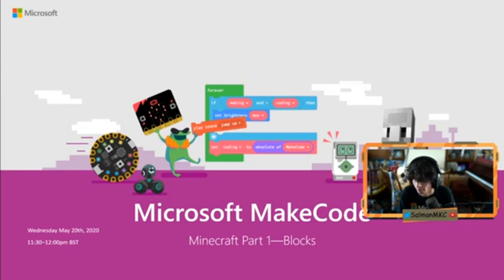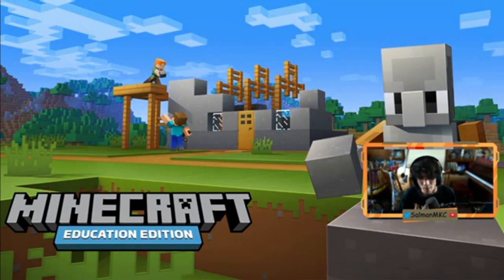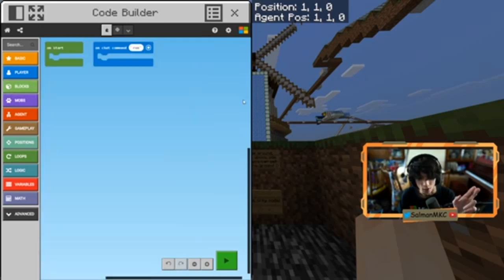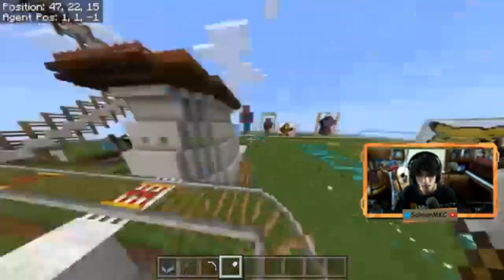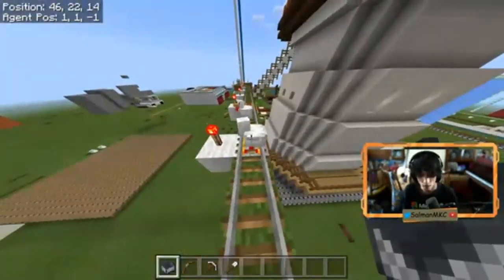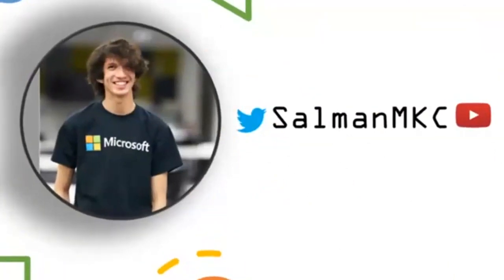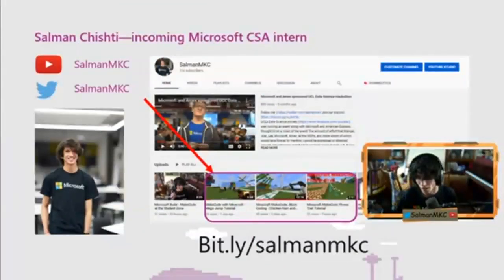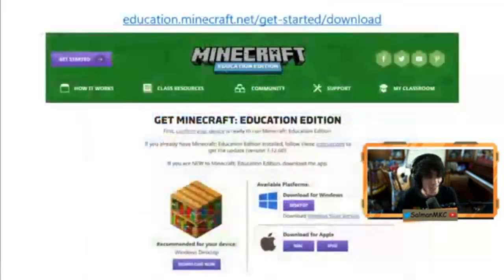Microsoft MakeCode with Minecraft Blocks | COM201B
Community Connections experience - Revisit your favorite game, and see how fun it is to make it rain chickens, control your Agent robot, and build mini-games with blocks of code! In this workshop, we'll create simple mods in Minecraft using Microsoft MakeCode block-based coding. No prior experience required.